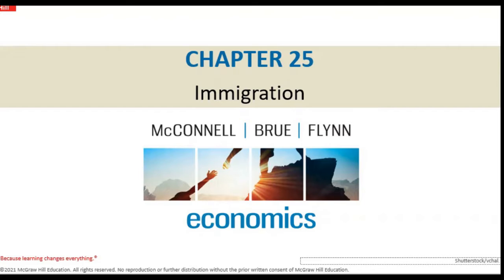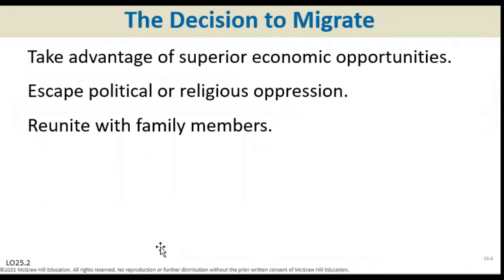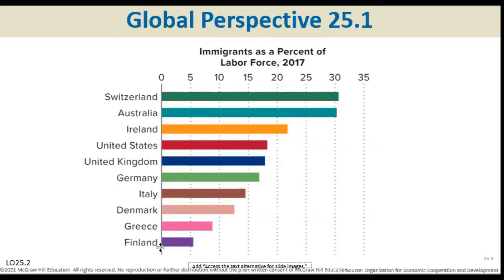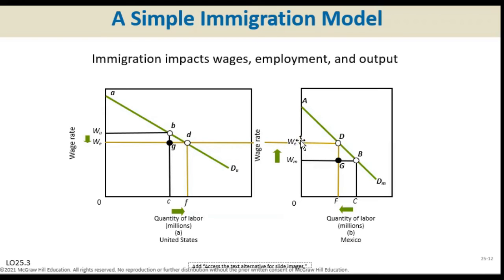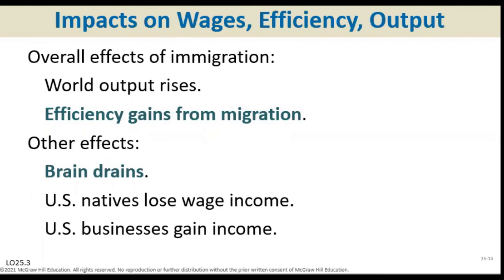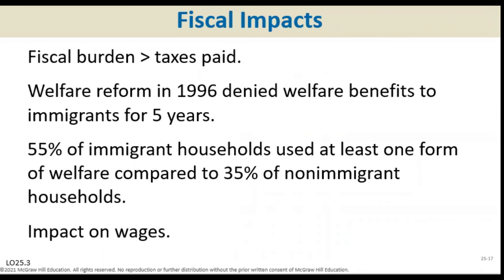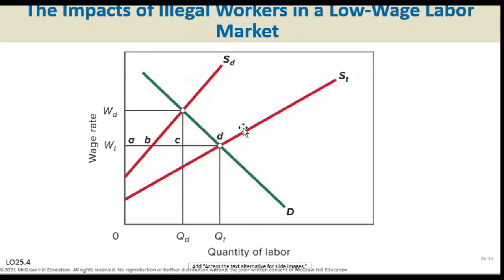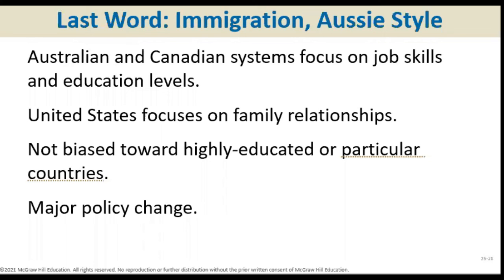MICROECONOMICS | CHP 25